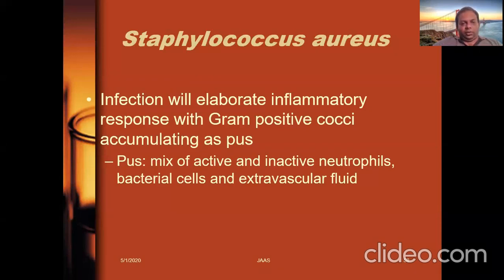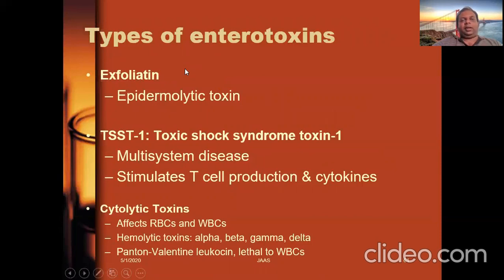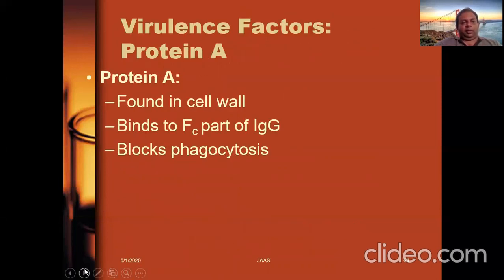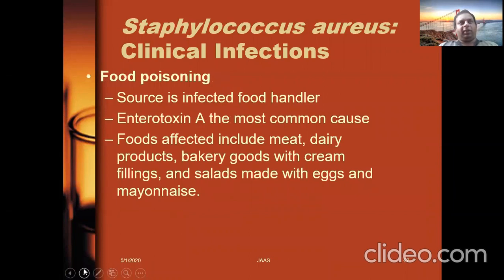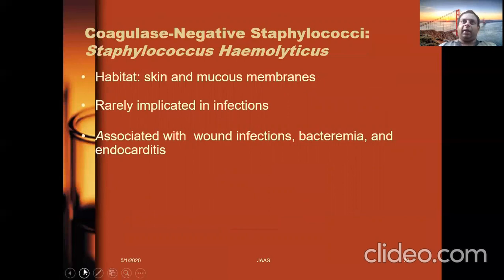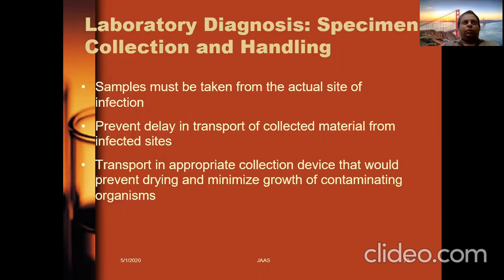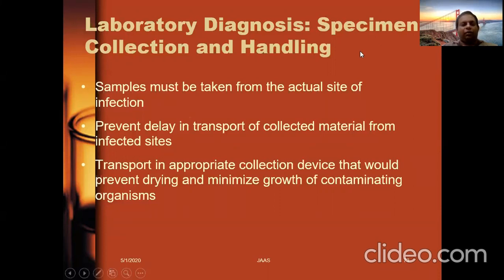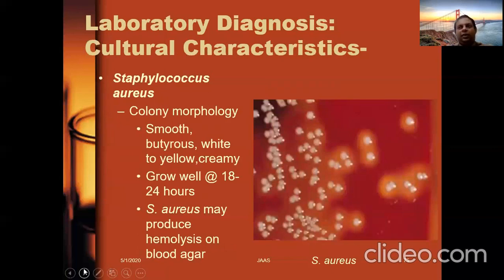Staphylococcus spp 3